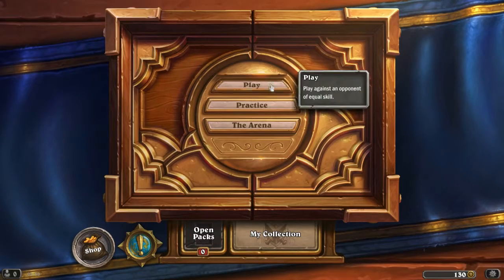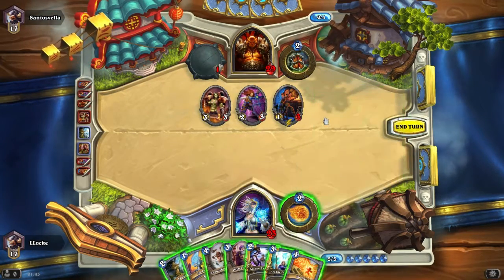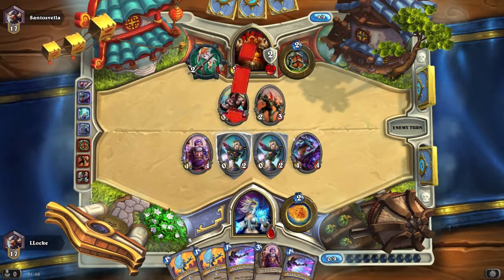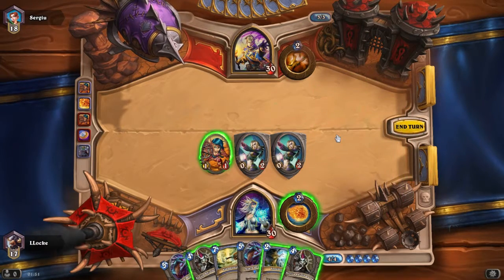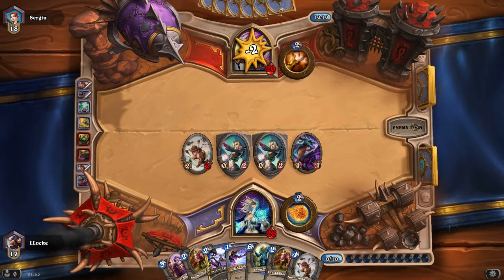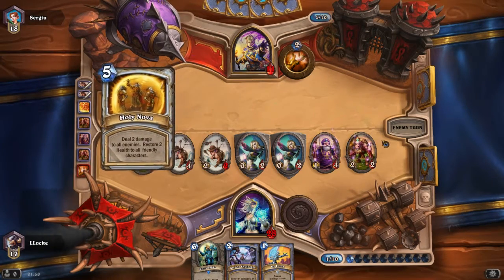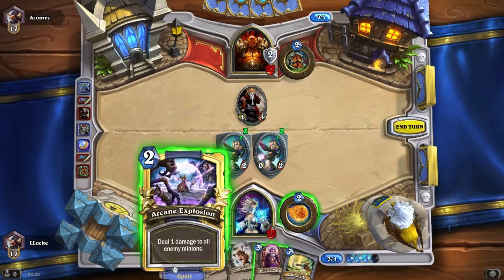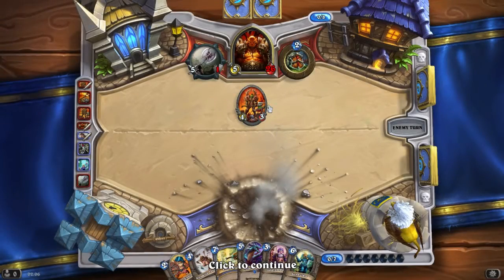Hearthstone - Mage Ranked challenge 07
Welcome back! LLocke is taking on a new challenge: reaching top rank in Hearthstone with his mage deck!